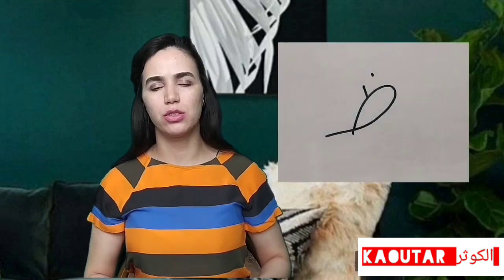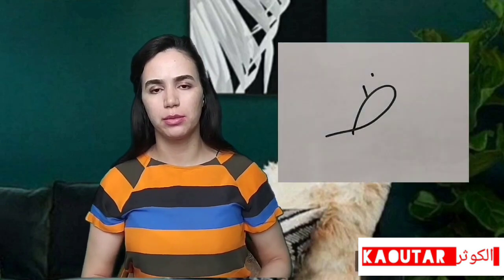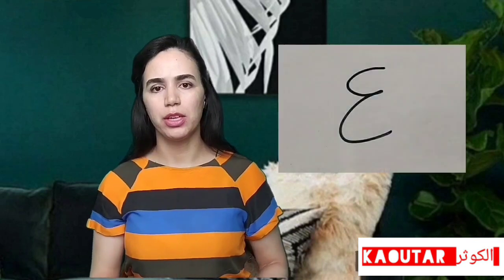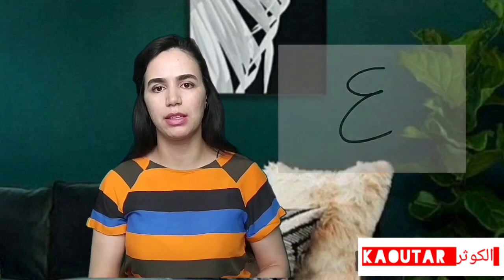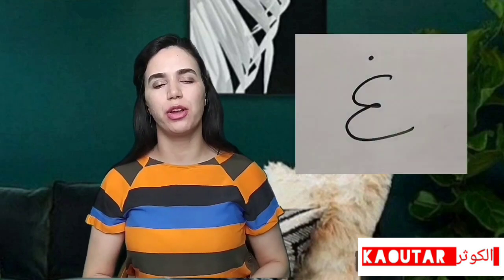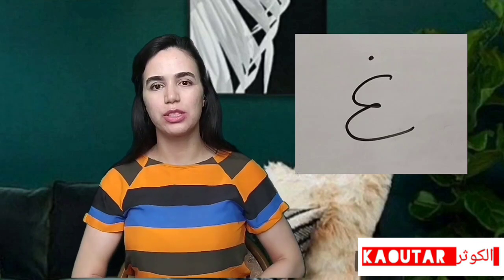Arabic alphabet 5